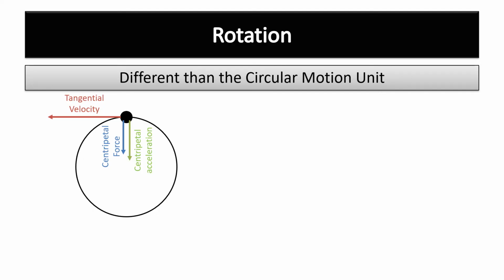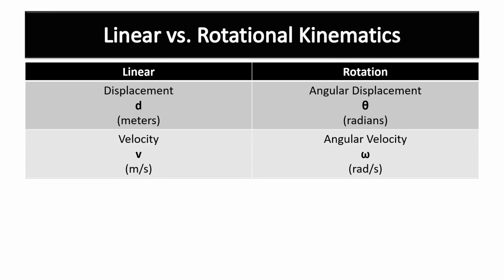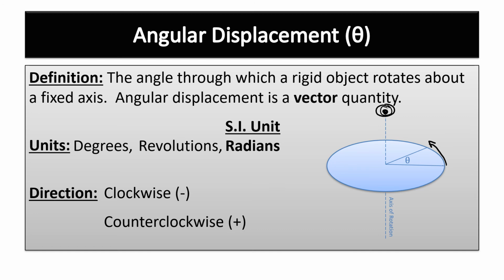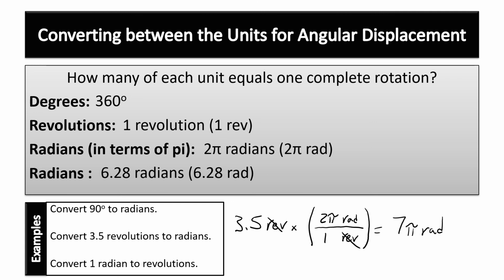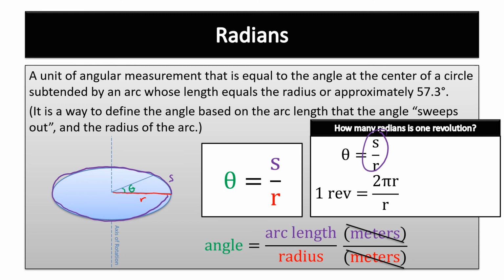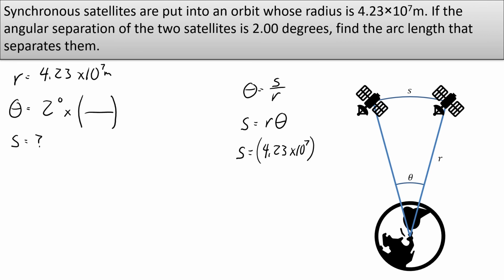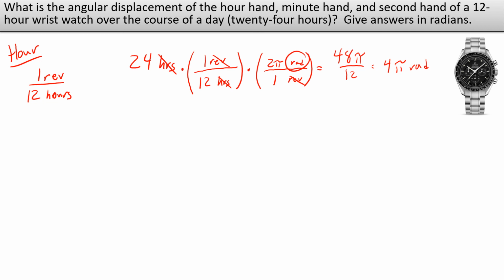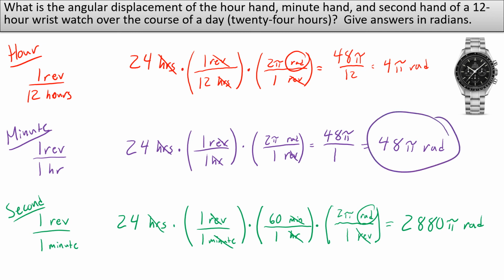H1.1 Rotational Motion and Angular Displacement - Lecture